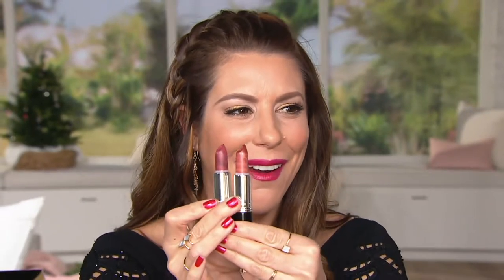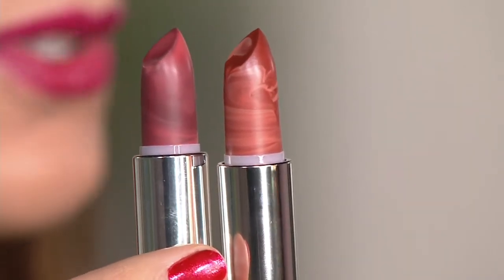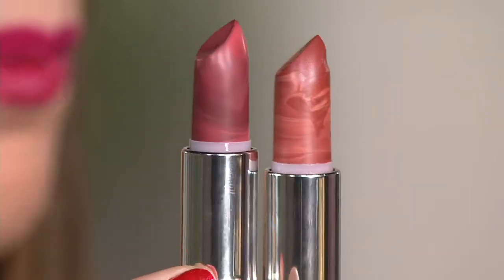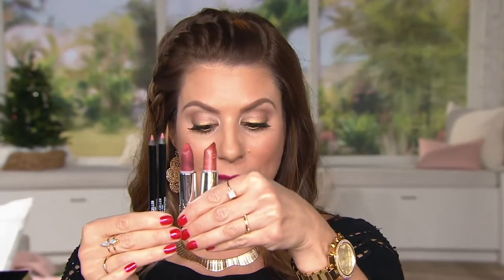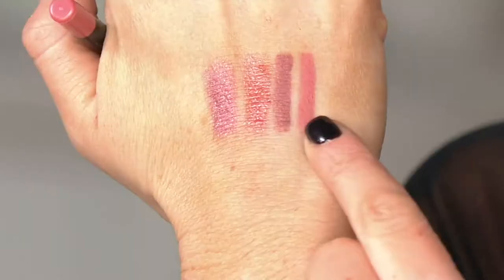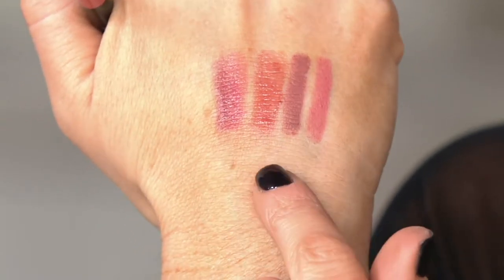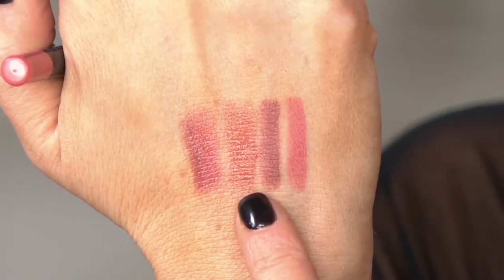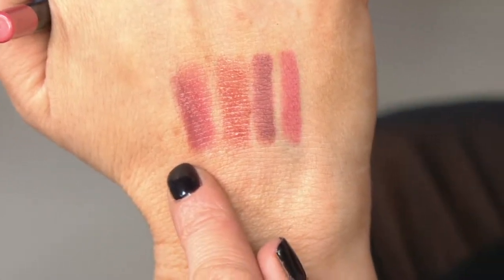Laura Geller Italian Marble Lipstick Wardrobe Collection on QVC